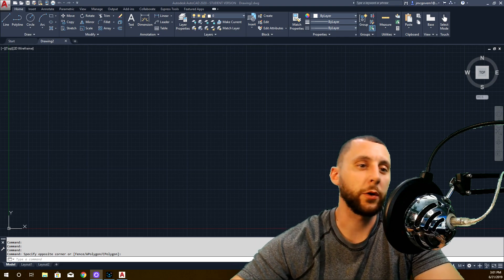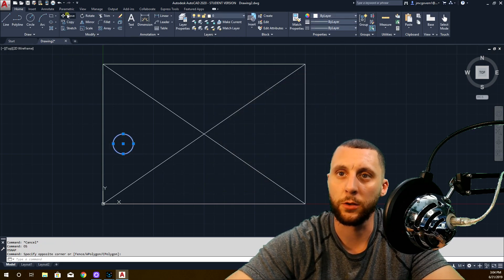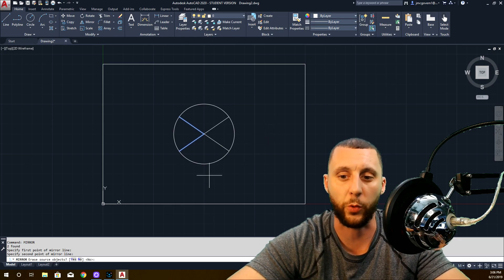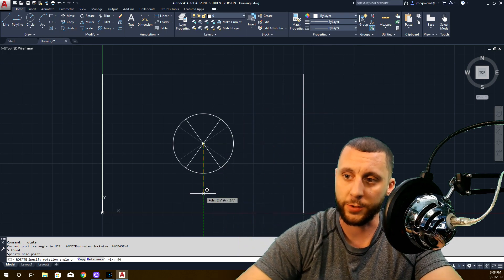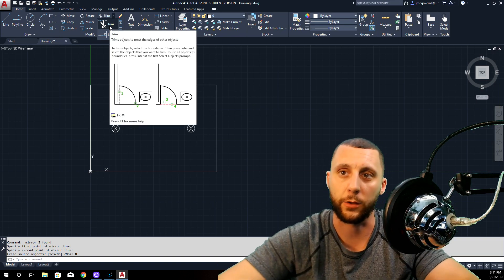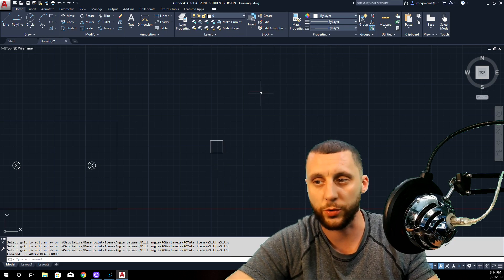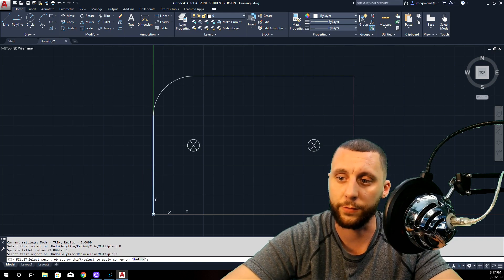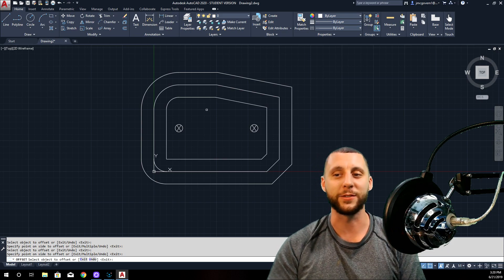AutoCAD 2020 21 22 - Stretch Rotate Mirror Array Offset Fillet Chamfer